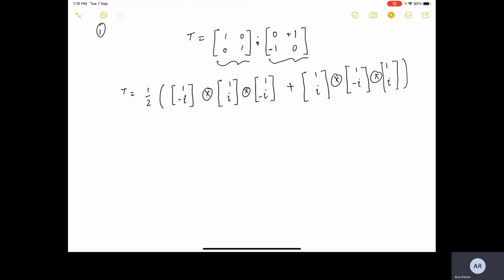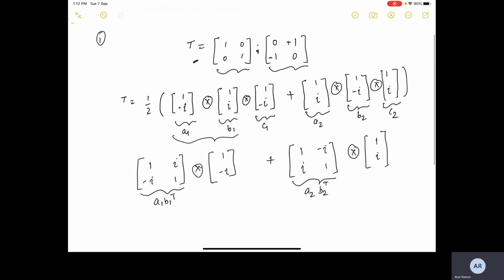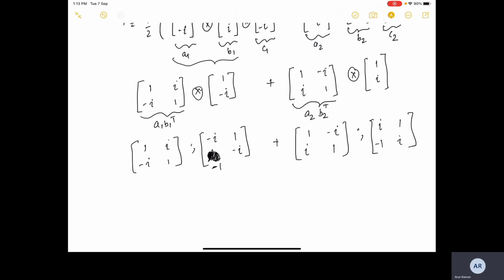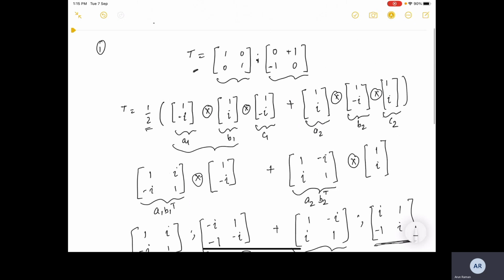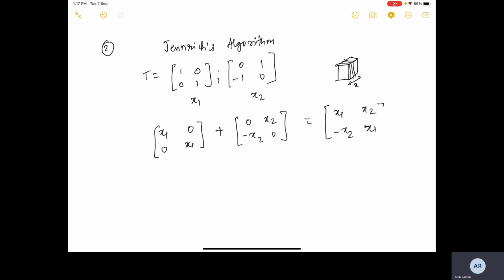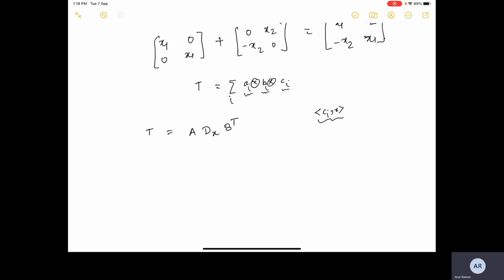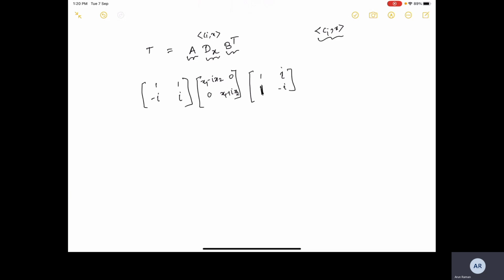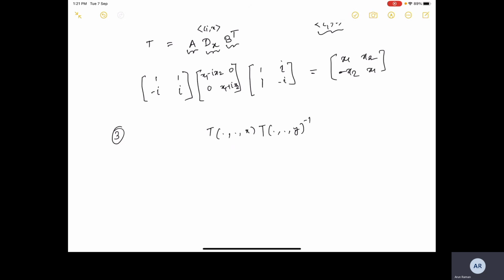Supplementary material on Tensor decomposition